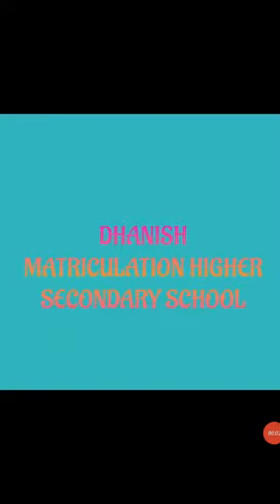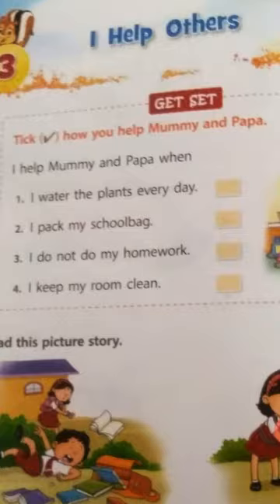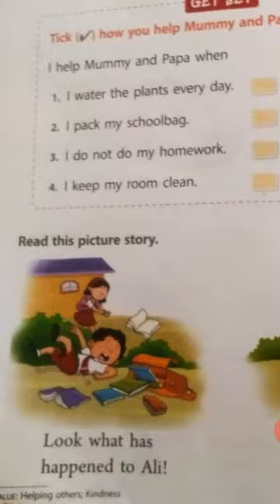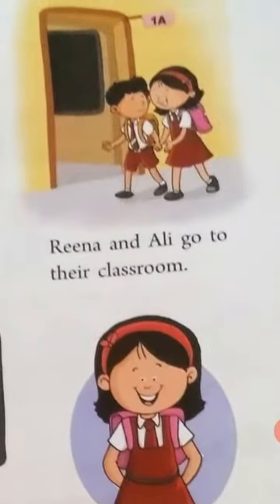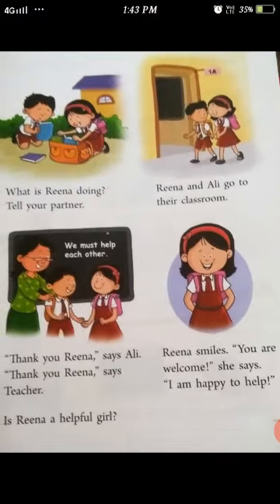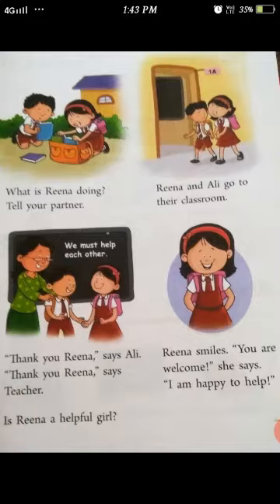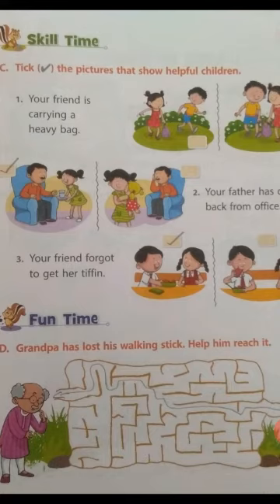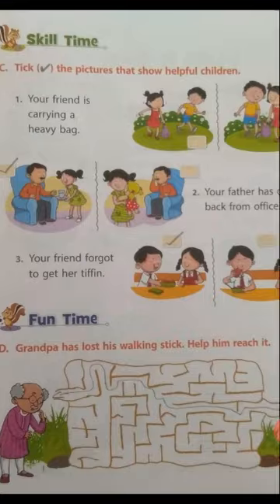Std I Moral science - Ln 3